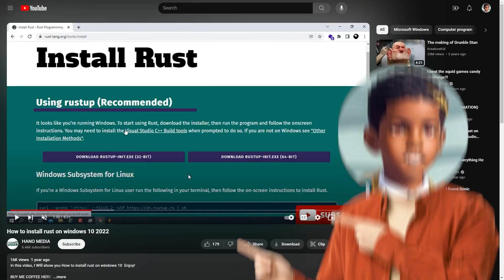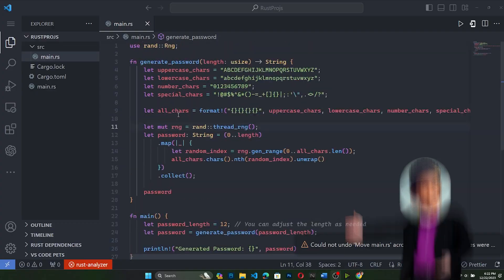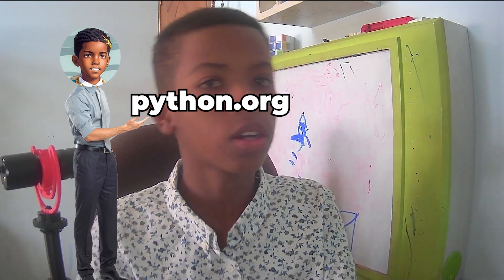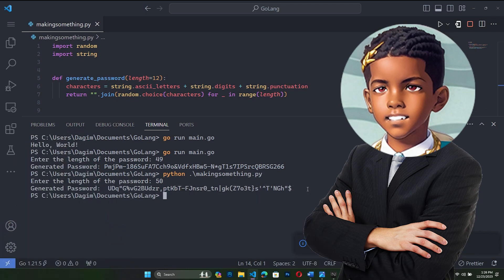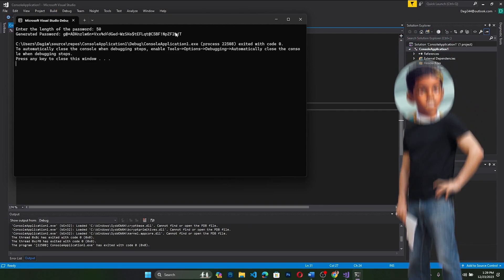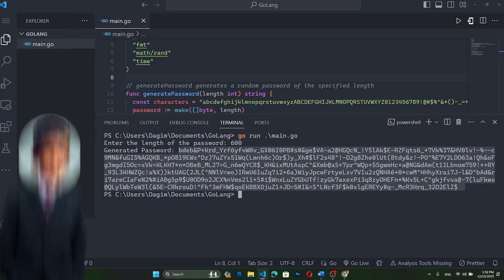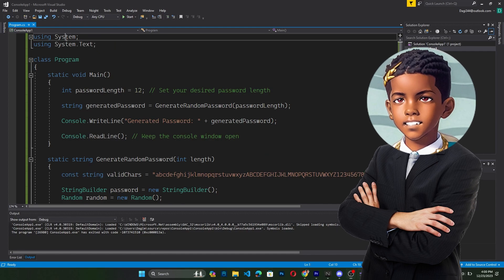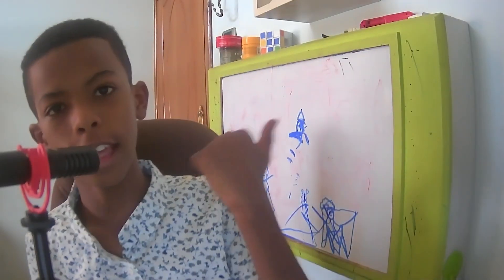I Built the Same App in 7 Different Programming Languages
I built the same app 7 times with 7 different programming languages

I just made the same app with these 7 programming languages and those are Java, C#, Rust, Go, Python, C++, and Ruby. For some reason, let’s not start with Python and start with Rust.
*Rust clip thing*
I have no knowledge and experience of Rust so I opened YouTube as anyone would do and searched how to install Rust again as anyone would do then I watched this guy’s tutorial l and installed Rust, so I wanted to write hello world, but I didn’t open YouTube I opened ChatGPT and prompted him to write hello world. But I didn’t know how to make a project. So, I didn’t open chat-gpt, and again as anyone will do searched for how to start a project, But I didn’t do it properly this is the way you should make a project, but this is the way I made it. Then I had to learn something called cargo for some unknown reason. Then I prompted the command prompt cargo run and the print hello worked I was happy. So, I asked chat-got to give me a simple app to make Then he/she replied with a random number generator app So I started building that but I had no idea because of that I prompted it to give me the code but I had to use a module and from a python dev I prompted it cargo install rand and as you know it didn’t work. So there is this thing called a tool file like the pubspec.yaml for a flutter app so in simply where you put dependency the project name the edition and version so I asked chat to give me that but It gave me an error then I prompted ChatGPT back again he/she said copy and paste this but still didn’t work the thing I was missing the structure of the file I had to put the rust file into the src folder then I prompted cargo build and it finally worked. I was happy now let’s move on to the next programming language.
*Python*
So you probably know that I am a professional at python programming language and have a lot of experience so I already have installed python and the installation is pretty easy the module is already installed so because this section would be short I will show you how to make the random password generator.
*Tutorial*

*C++*
I wanted to run C++ on VSCode so I searched on YouTube how and how I installed the. run extension and C++ pack but it wasn’t working Luckily for me I somehow wanted to start making games on Unity, so I installed Microsoft Visual Studio and the C++ extension is compatible you have installed which is like 1.7GB But again lucky me I have already installed it. So, I created a console app and started coding Hello World was already there so when I ran it Hello World came on an awesome console. Now time for creating the random password generator. I had no idea, so I asked ChatGPT what I had to do. I had to include cstdlib, ctime, random & string Luckily no installation was needed then I had to make a string generate Password function. Then 10 minutes later researching and coding this is the result. So, this is what it looks like let’s run it asks me for the length of the password then it generators a random password yeah.

*Go*
So again I have never used Golang before and only watched some videos talking about it So I opened vs code made a go file and installed the extension but there was something you had to install so searched for Golang download there were lots of options, so I installed the 1.21.5 Version which was the file type of MSI it finished 5 minutes later. Then I wrote my first Hello World in it then it worked. Now I had to create the random password generator in it. *2000 years later* Then I imported time math/rand then I made the function for it then I made the main which would show the result. I had no idea it would work but it did. I learned how a for loop would work how to import modules and how to run functions here it *switches to the computer screen* so this is the code let's run it and test it first it asks the length for the password then it randomly generates it.

*Ruby*
So I had to install ruby so I searched on Google ruby installer and went to this website called / then I clicked on download so I installed ruby with dev kit version 3.2.2-1 (x64) then it was a wapping 128 megabytes so I installed it.

*NOT TARGETED FOR KIDS*